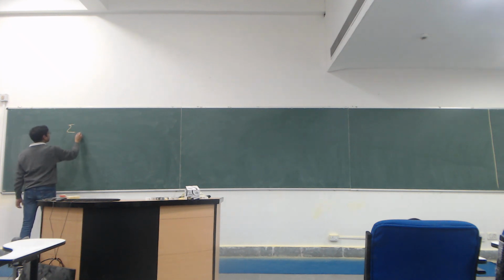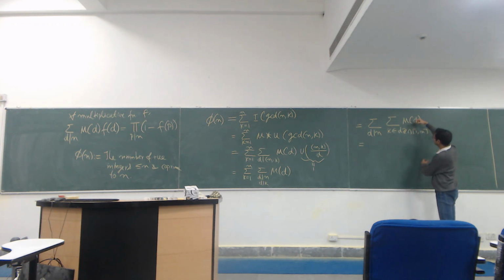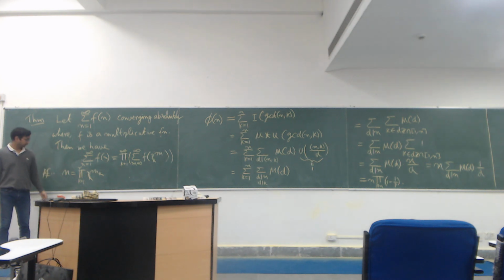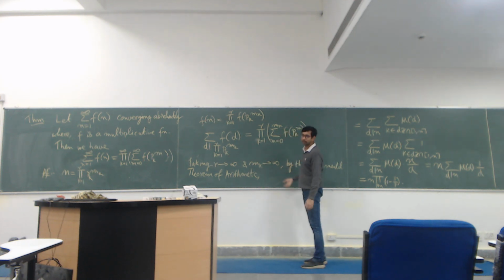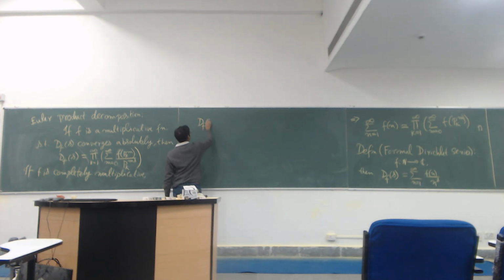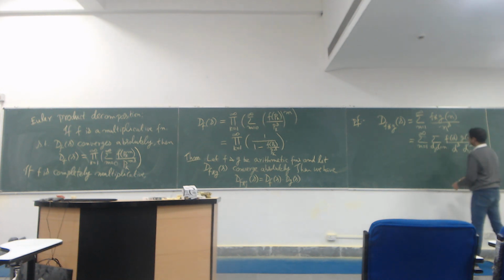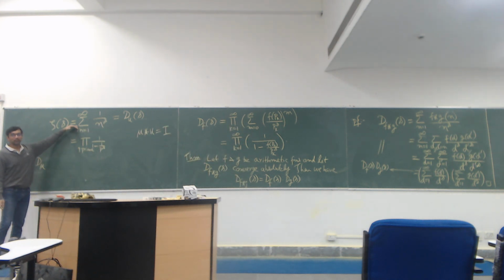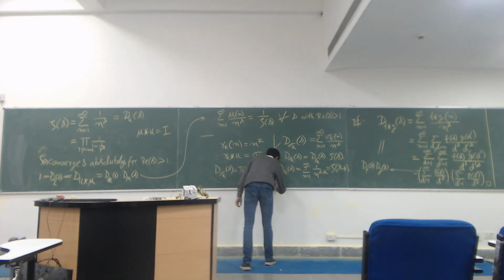Lecture 8, Analytic Number Theory, Spring 2025 at IISER Kolkata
Euler totient function, Dirichlet series and convolution of arithmetic functions, Euler product decomposition, the reciprocal of Riemann Zeta Function